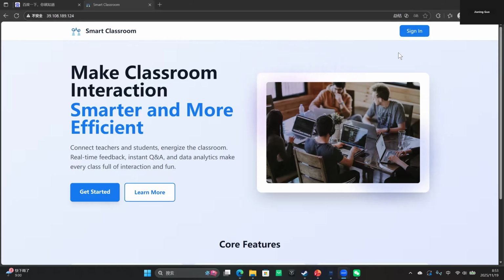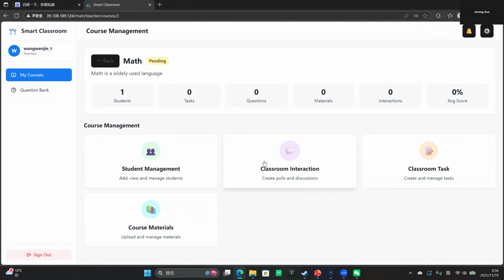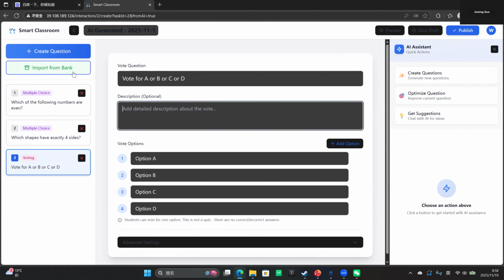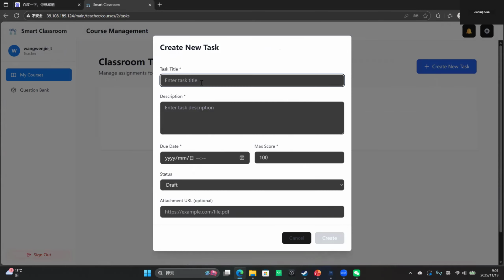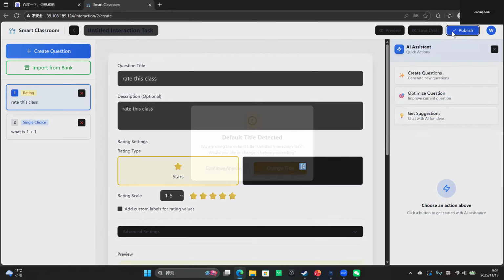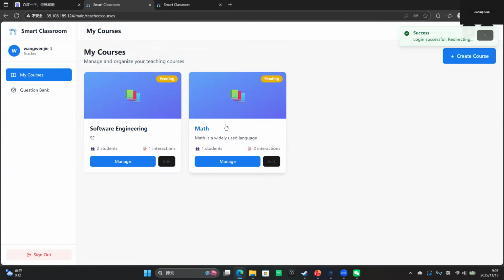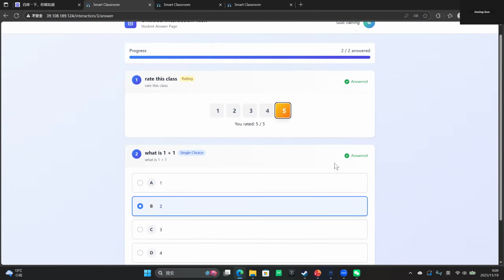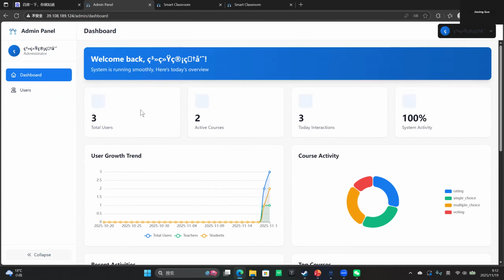Demo video for comp5241